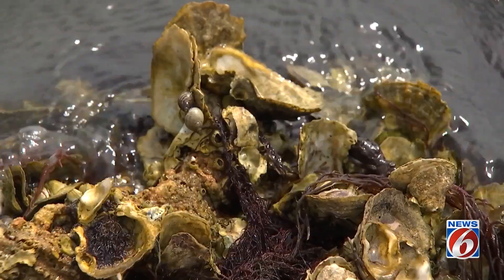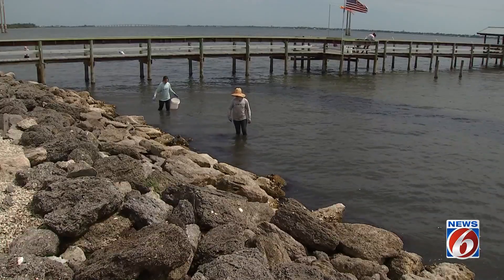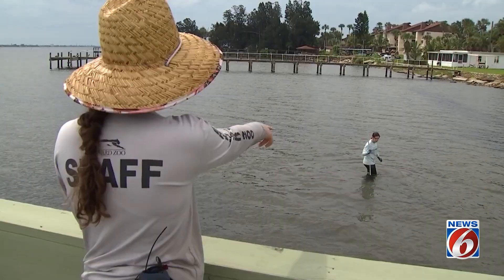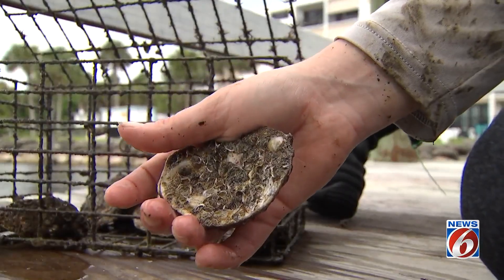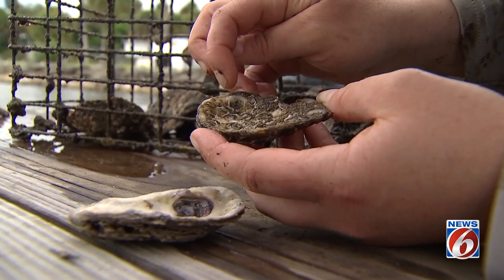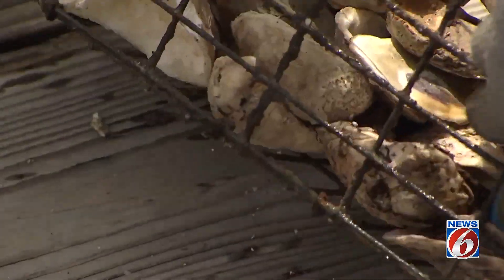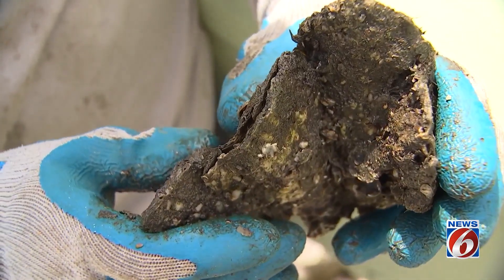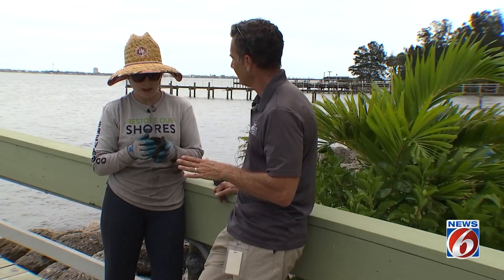'Restore Our Shores' works to restore oyster reefs in Indian River Lagoon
For more than a decade, Restore Our Shores has been working to restore oyster reefs in the Indian River Lagoon, a vital estuary along Florida’s east coast.